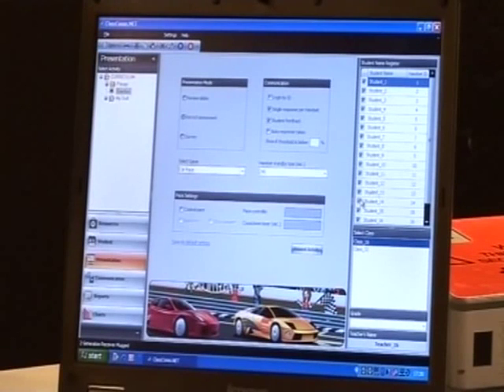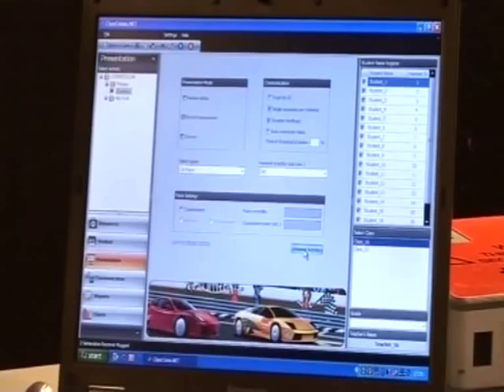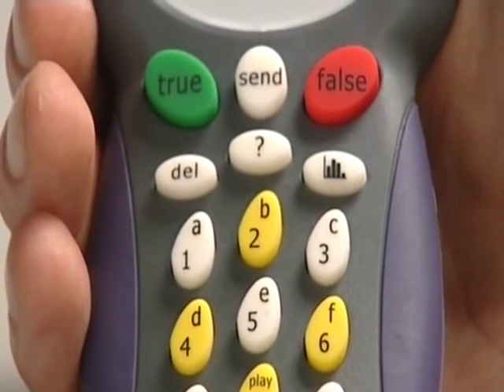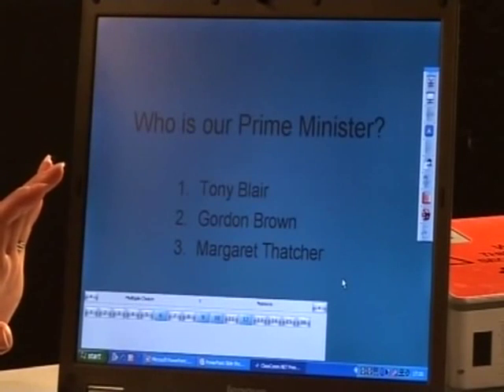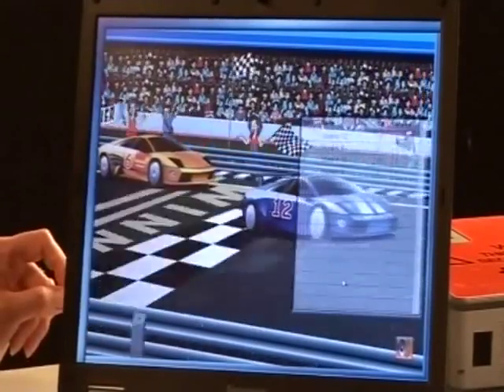Genee Pad Response System with Class Comm Video 2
GENEE WORLD AUDIENCE RESPONSE SYSTEMS ENABLE AUDIENCES OR STUDENTS TO GIVE INSTANT FEEDBACK OR ANSWER QUESTIONS POSED BY THE PRESENTER.

Questions can be created in advanced or during the presentation in as few as three clicks. They can range from simple yes/no responses through multiple choice to text answers. Team-building games can be devised. The data can be displayed graphically, and thresholds can be set for minimum correct answers to give an immediate indication of where further explanation is required.